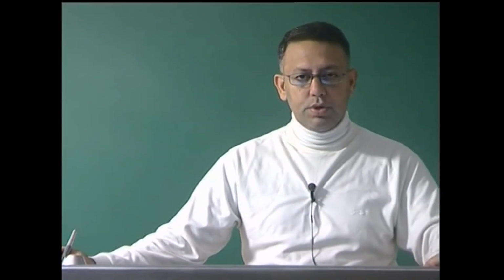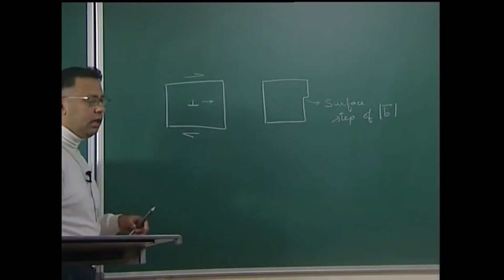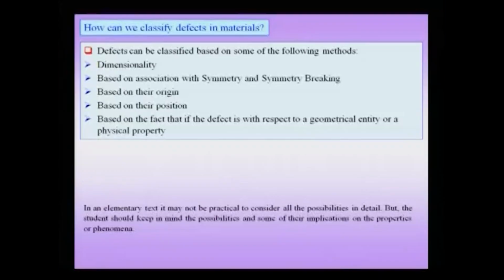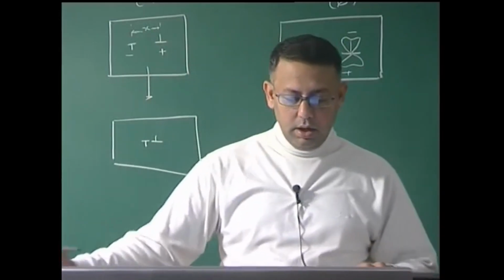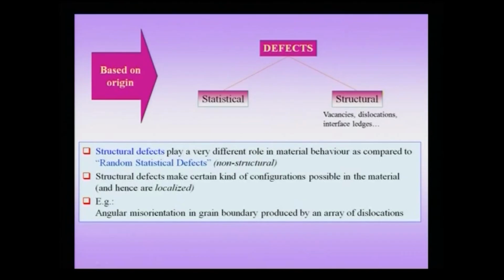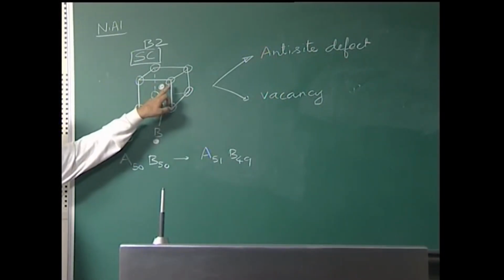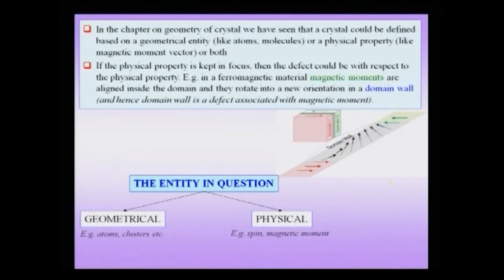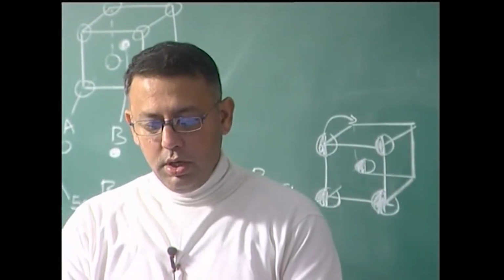Lecture-03_Introduction to Nanomaterials